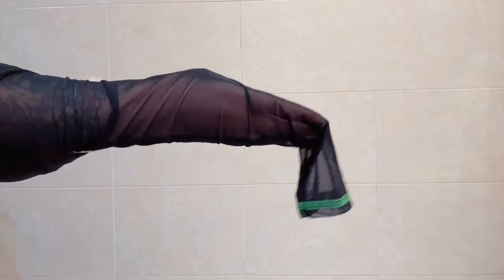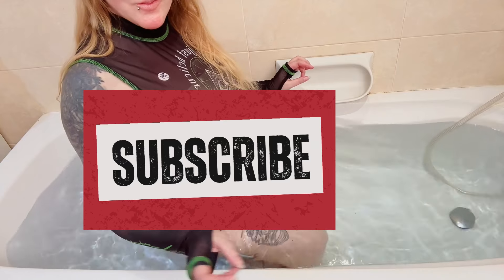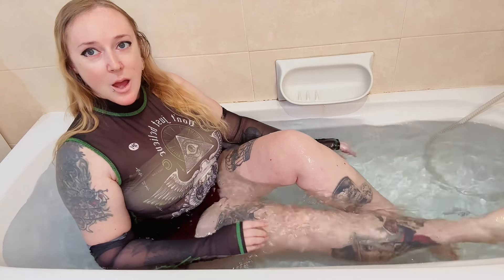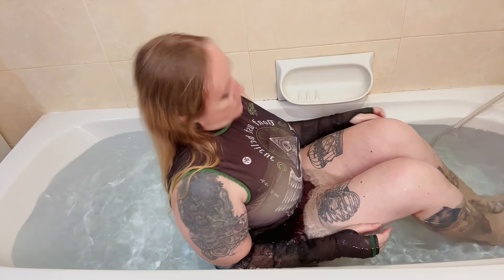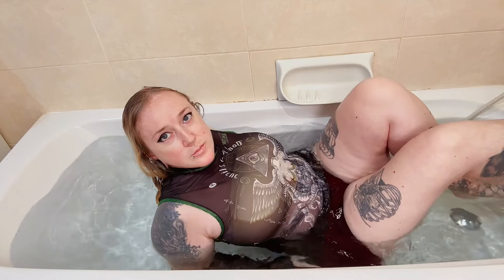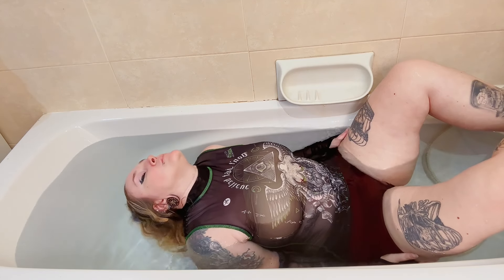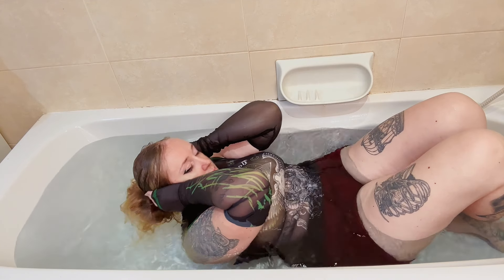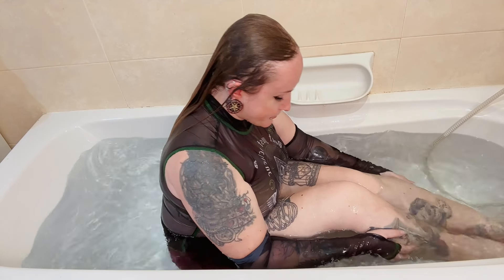Transparent Goth Top WET vs DRY Test in Bath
Every interaction encourages me to make more regular content for my channel!

In this video, we are doing a detailed comparison of a transparent goth top in both dry and wet conditions. Join us as we review the fabric, fit, and overall look of this edgy piece. Whether you're curious about how it looks styled dry or how it transforms when wet, we've got you covered with all the details you need to know. Watch until the end to see which style you prefer - dry or wet!